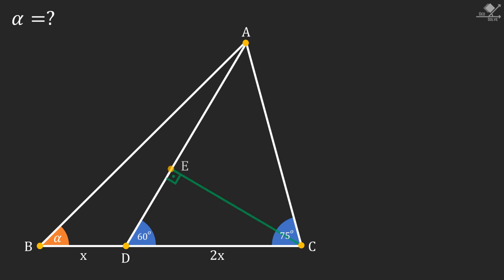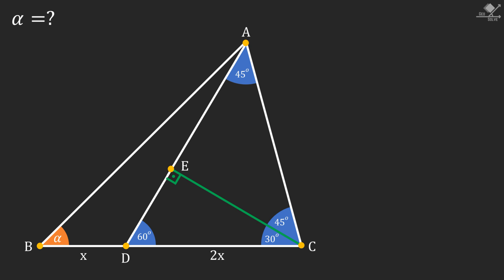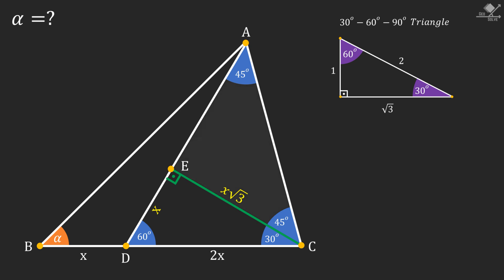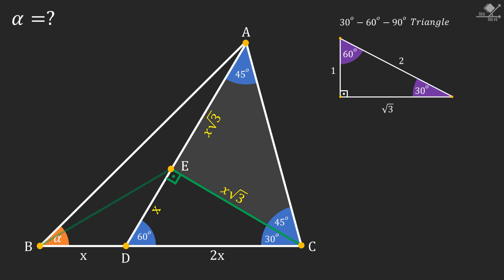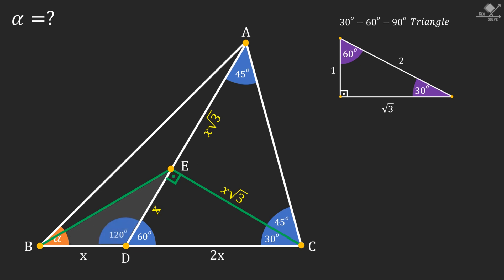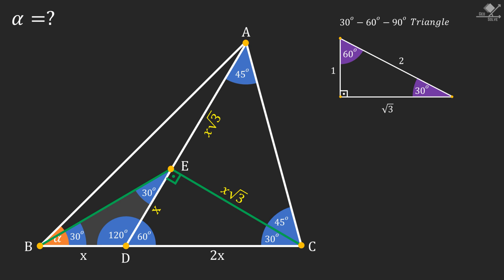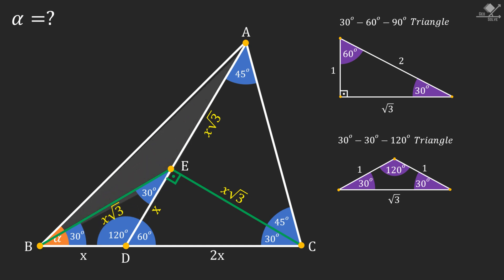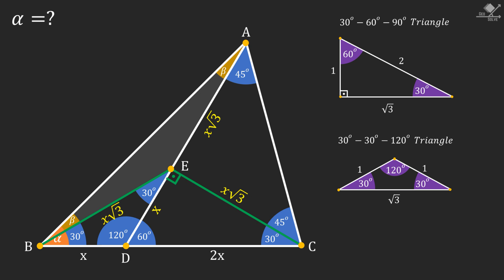Harder than it seems | What is 𝛼 ?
This is a nice, fun and instructive geometry question.

- Exterior angle theorem on triangles,
- 30º - 60º - 90º Triangles,
- 30º - 30º - 120º Triangles